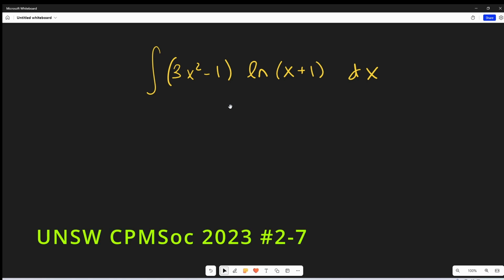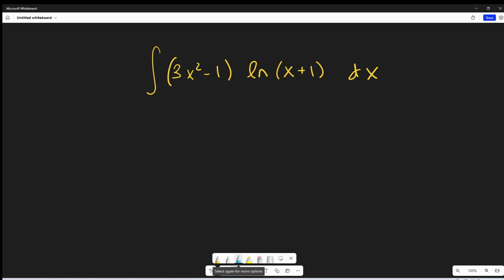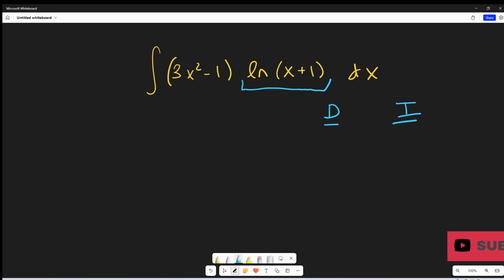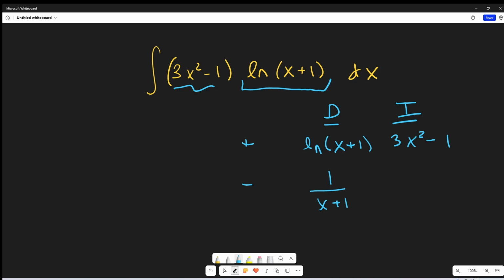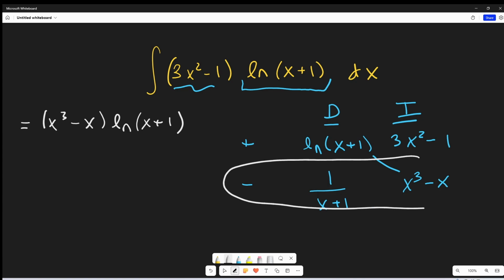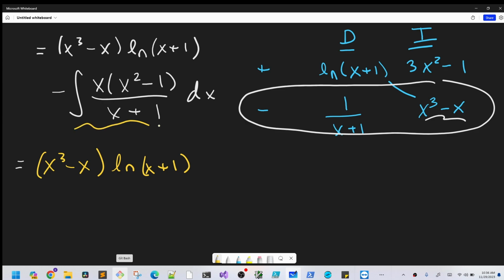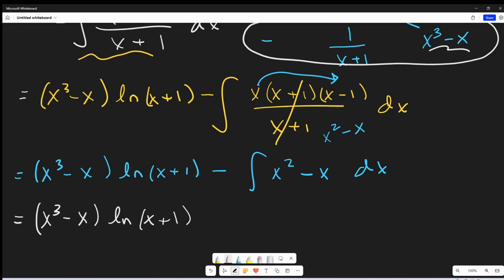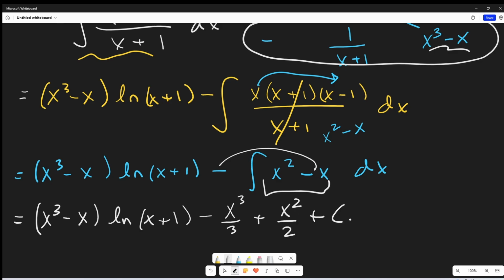UNSW CPMSoc Integration Bee 2023 #2-7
UNSW CPMSoc is a separate contest from the UNSW integration bee.  I don't really know all of the details but if you want more information check out their website here: